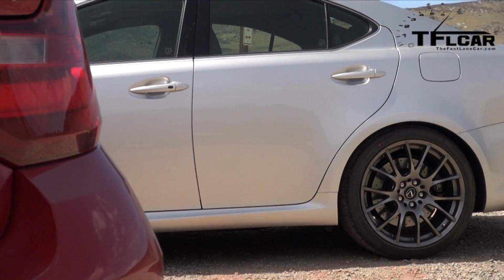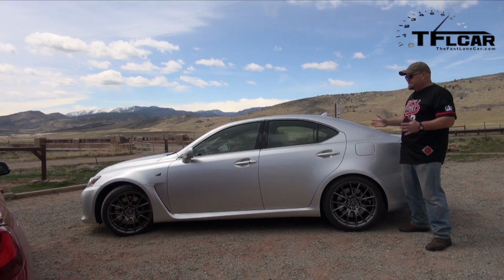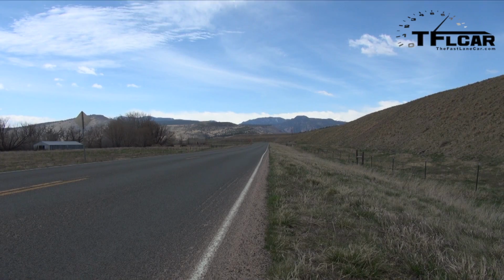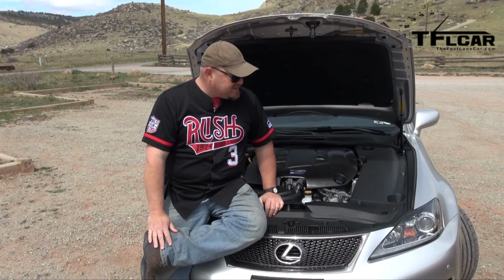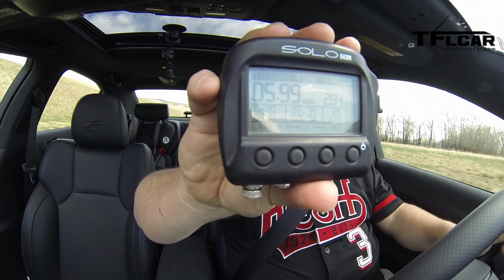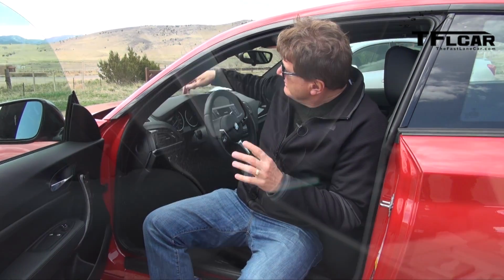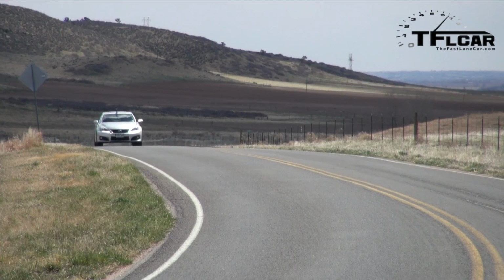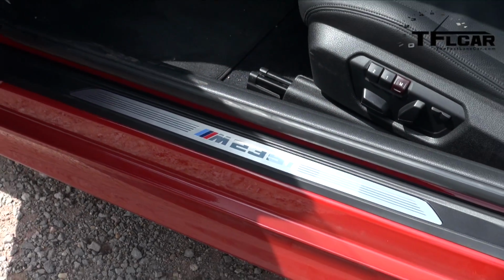2014 BMW M235i vs Lexus IS F Mashup 0-60 MPH Review: Japanese vs German Muscle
) The 2014 BMW M235i and the 2014 Lexus IS F may not compete head to head but they are more similar than you may see at first glance. In an extended TFLcar 0-60 MPH mashup review Nathan and Roman not only see which of these two cars is faster from o-60 but we also drag race them and of course review them in the process.